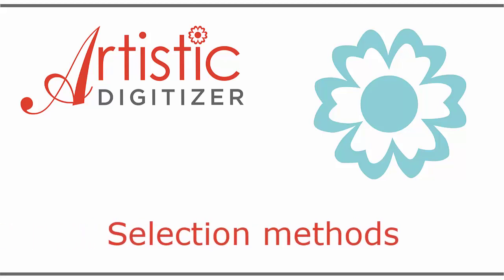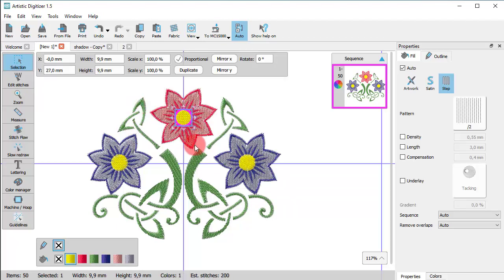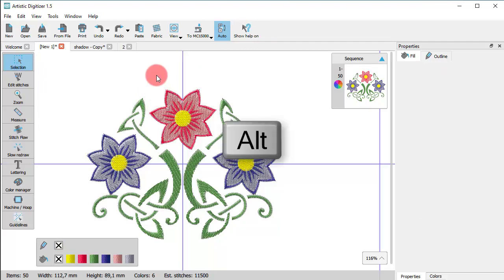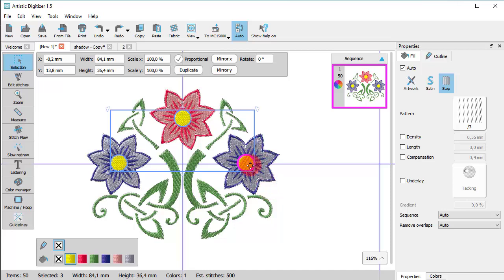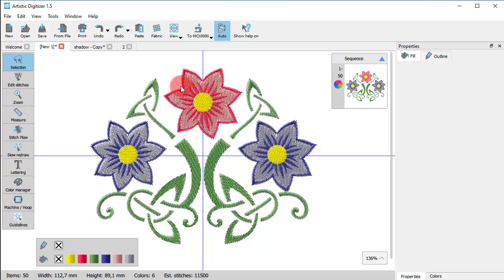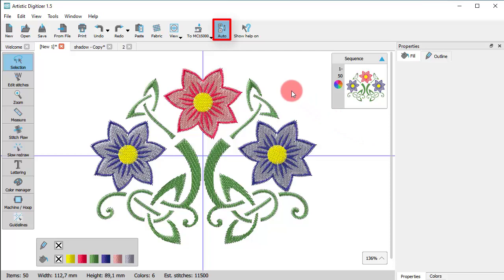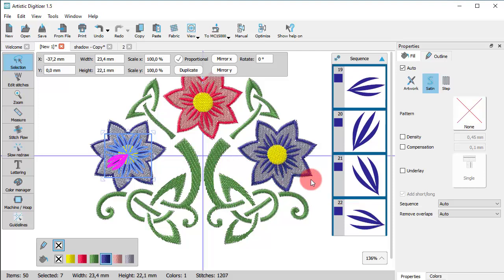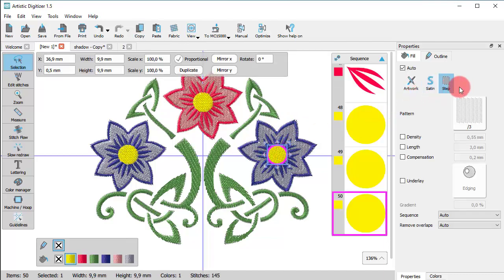Selection Methods (Jr.)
In this video, we will explain the various selection methods available.